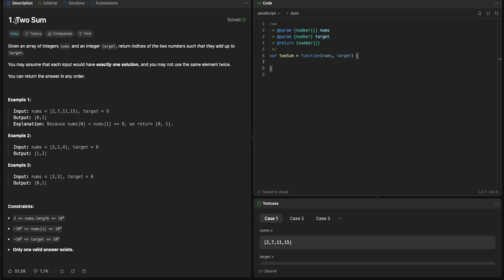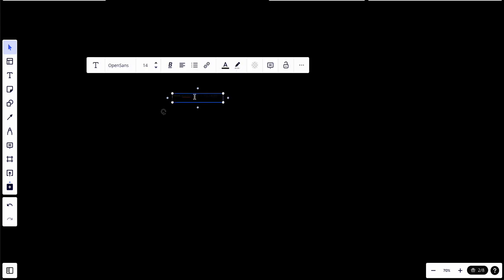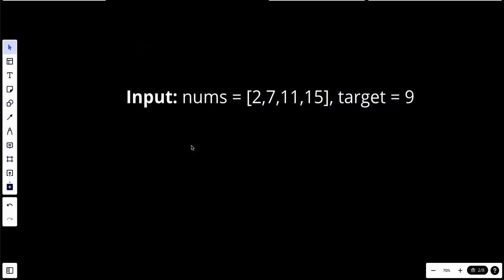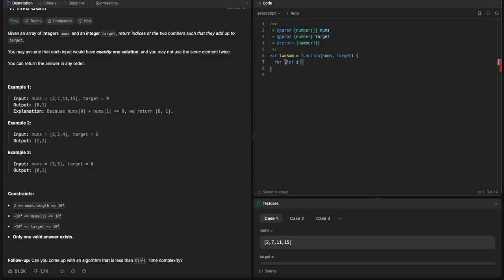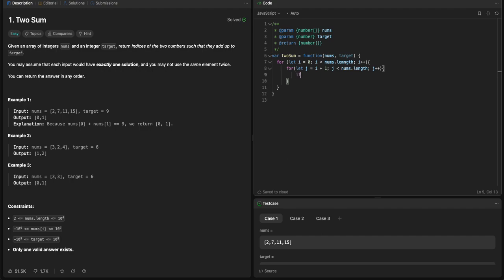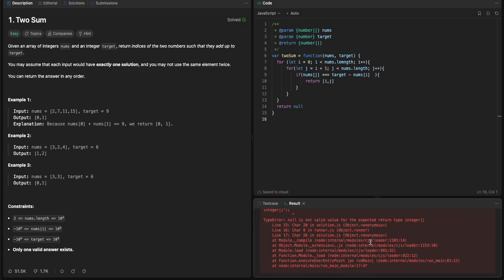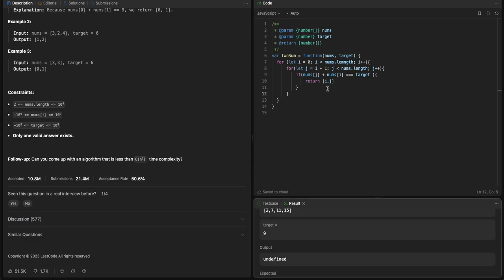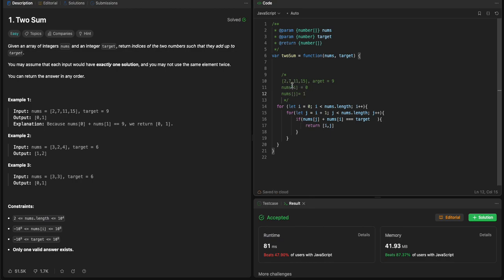1.Two Sum | Approach 1: Brute Force | Time complexity:O(n2) | Leetcode | Easy | Javascript